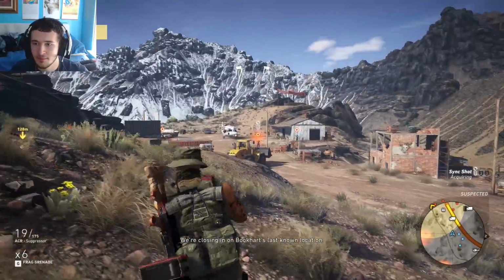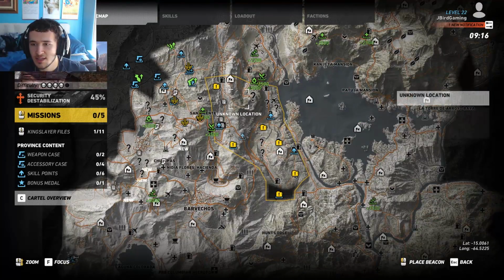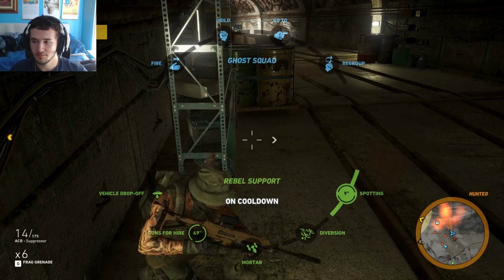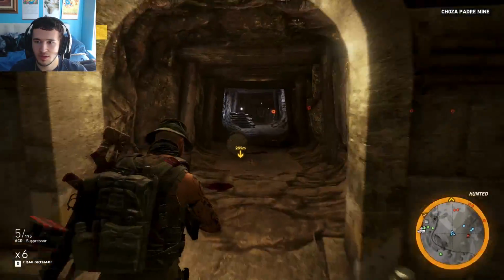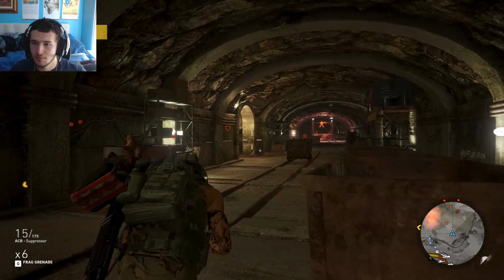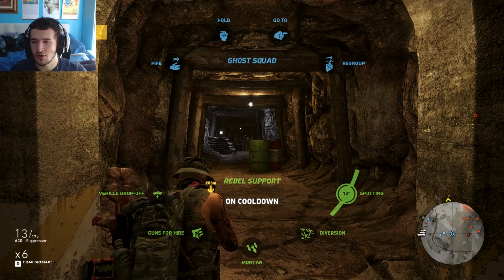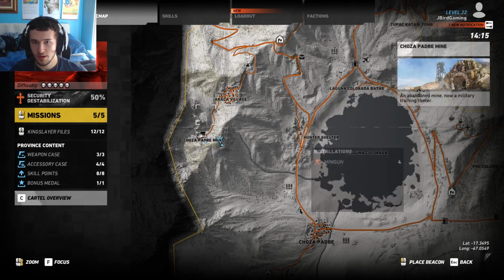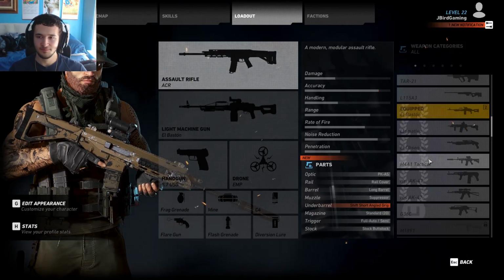Tom Clancy's Ghost Recon Wildlands EP #19-Killing Bookhart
Hey Guys JBirdGaming here with the episode where I kill the traitor Carl Bookhart.